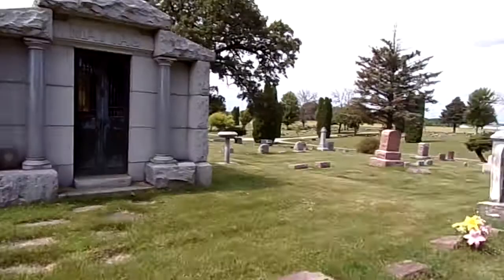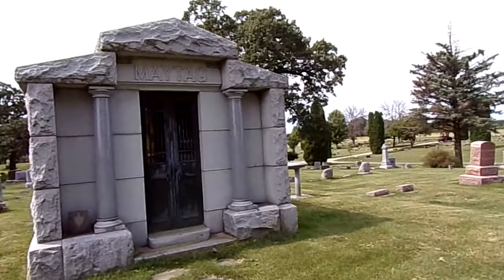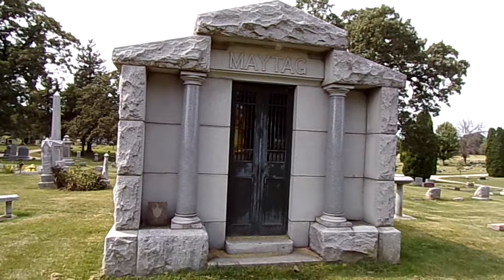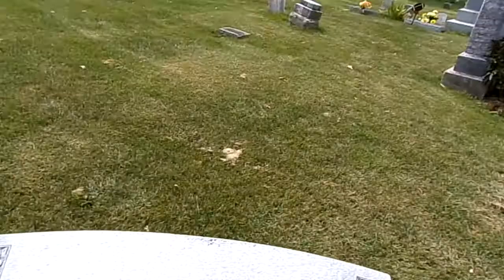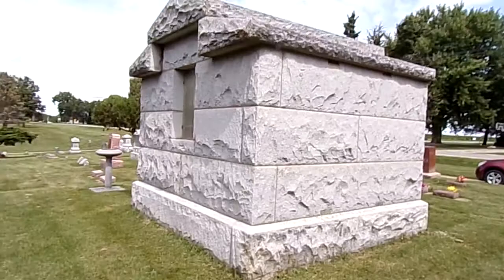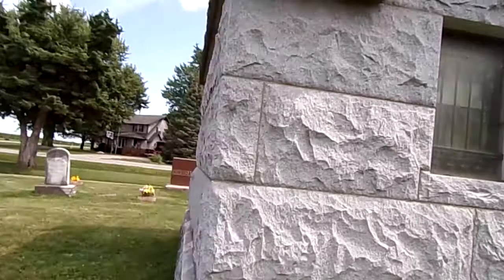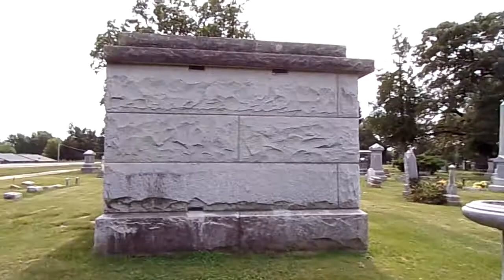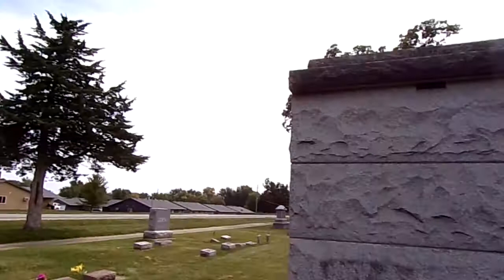grave site of frederick louis maytag newton union cemetery in newton iowa